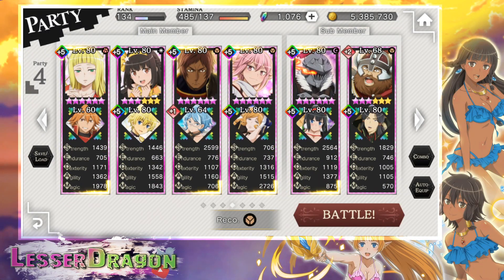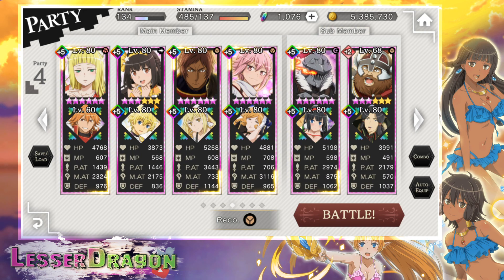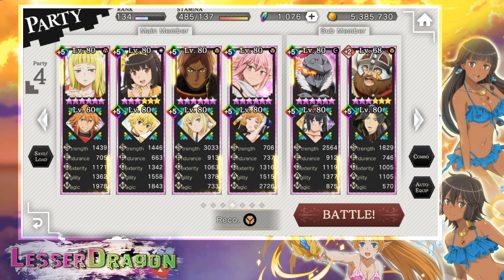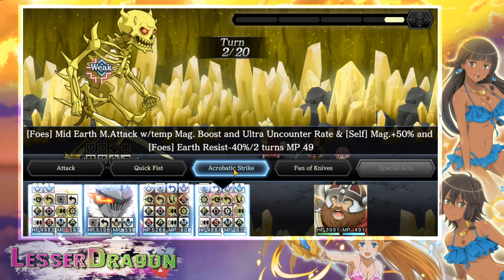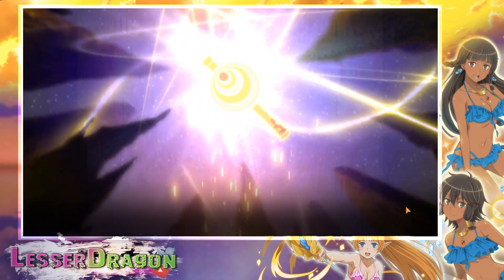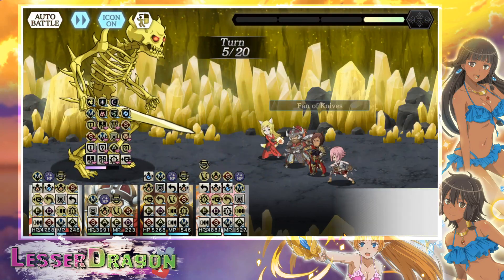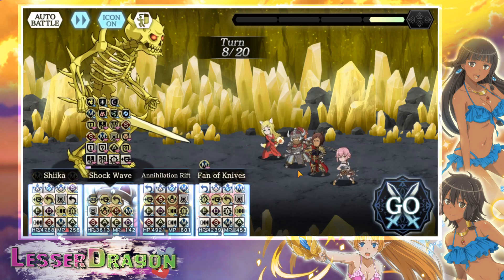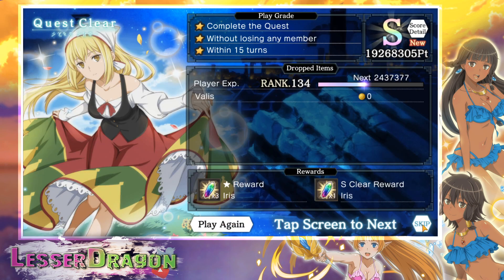Big Earth Man Smack Big Thunder Bad Guy // Seventh Zone// Danmachi Memoria Freese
I genuinely have nothing to do thunder seventh zones except this exact team so no guides just a little flex.